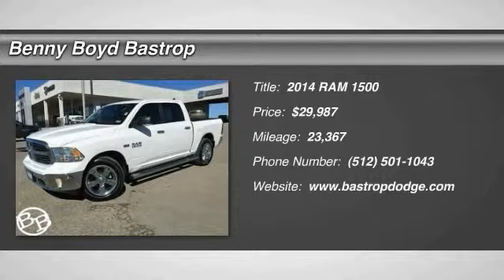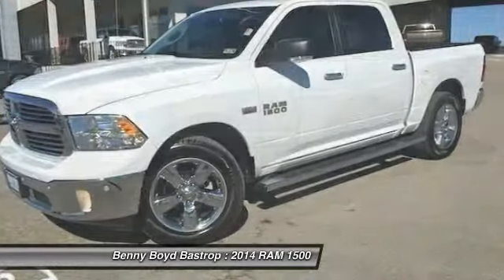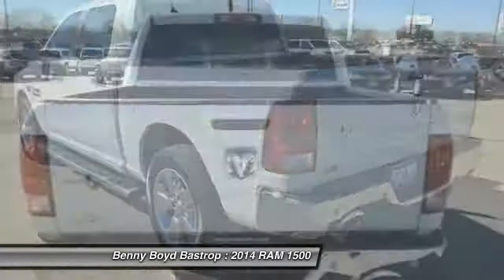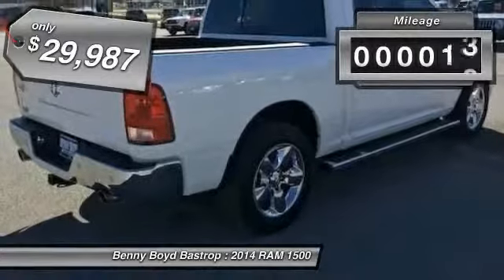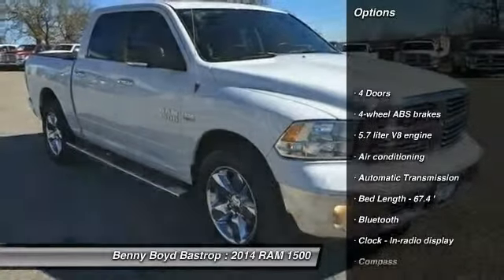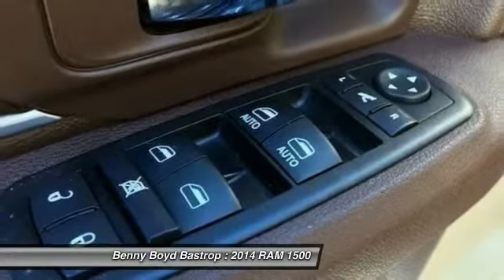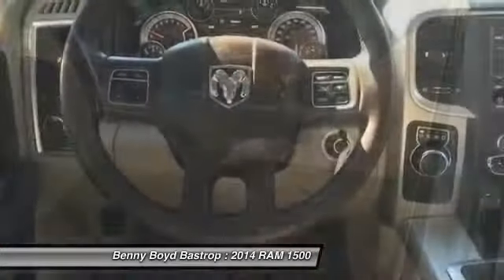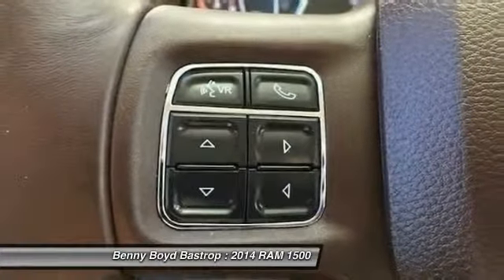2014 RAM 1500 Cedar Creek, TX ES446515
2014 RAM 1500 Lone Star Crew

1586 State Highway 71 West

Pick up this Bright White Clearcoat 2014 RAM 1500, available today at Benny Boyd Bastrop. Featuring Automatic transmission, it has 23367 miles. This could be the one you've been searching for.